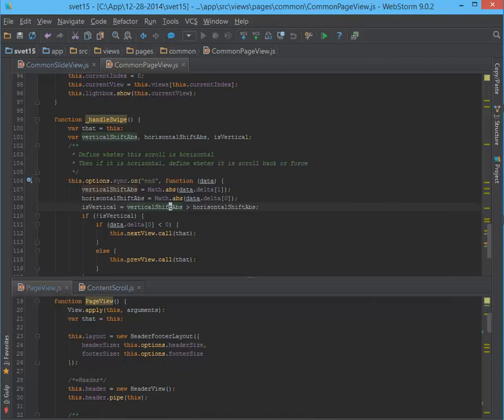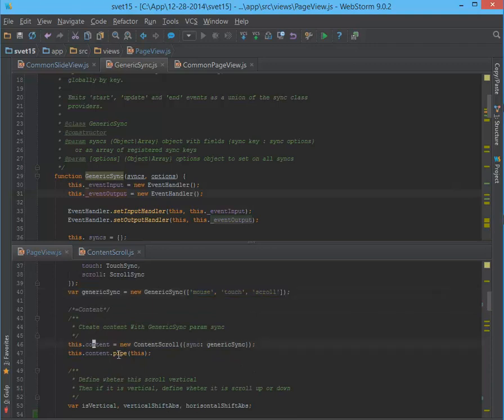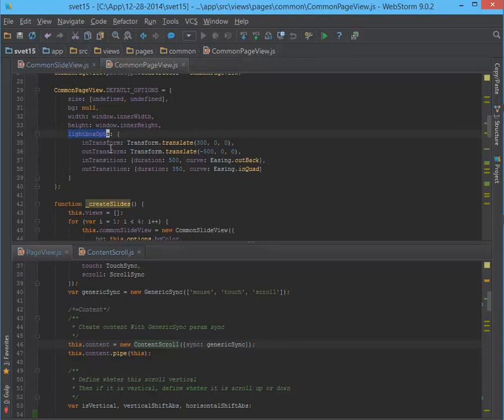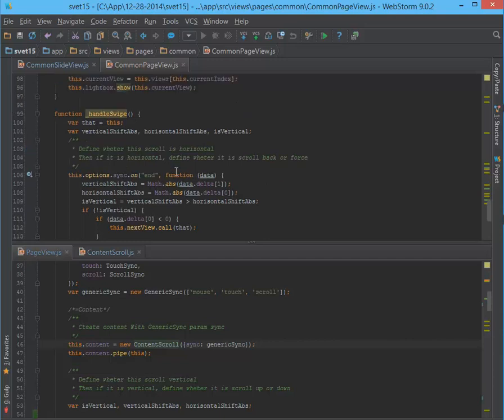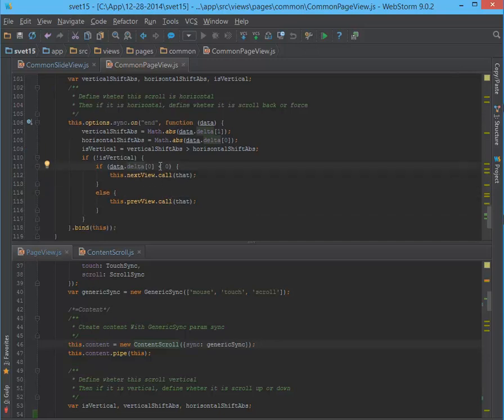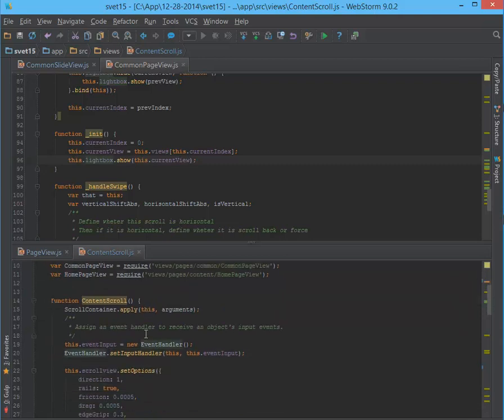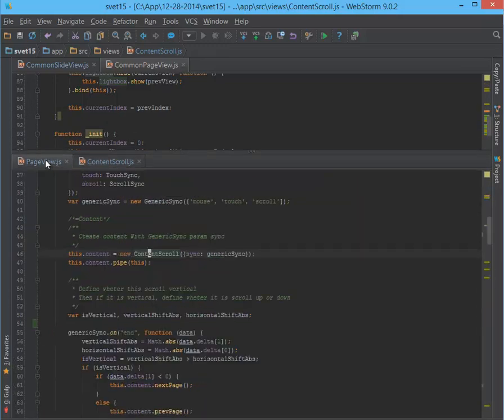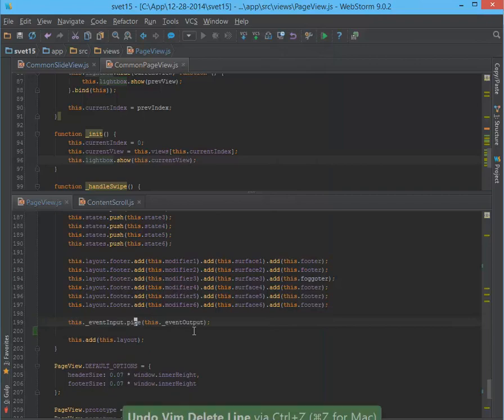3. Famo.us Tutorial. ScrollView and LightBox Navigation Options. Vertical and Horizontal Scroll.